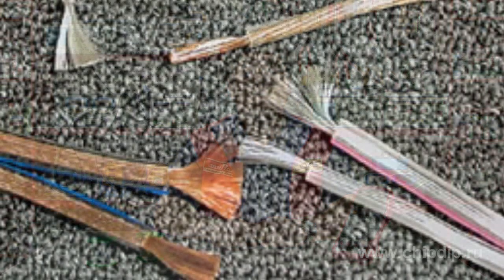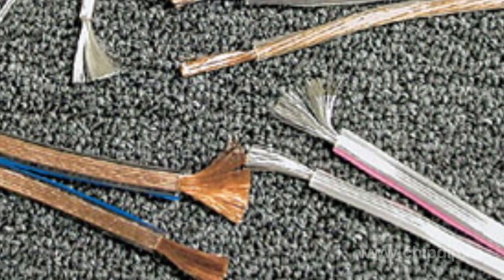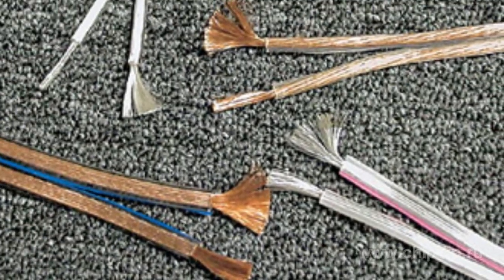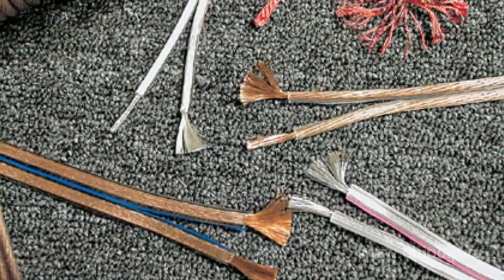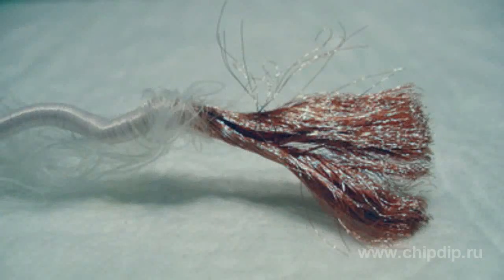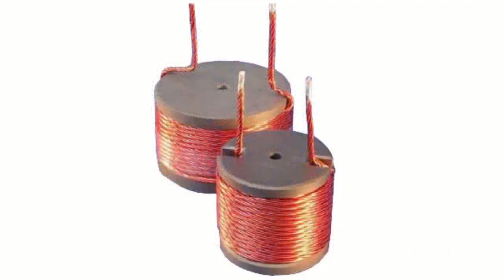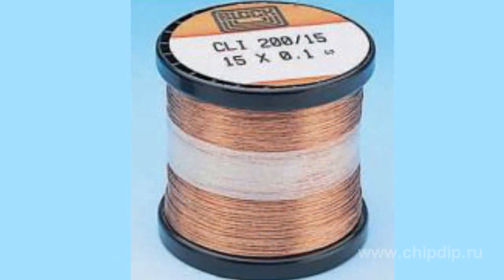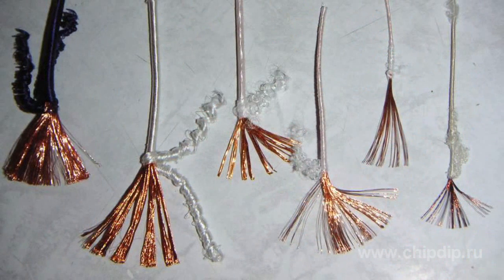Litz Wire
Litz WireLitz wire is a stranded wire which strands are normally insulated from each other with the varnish insulation. The wire is wrapped with a layer of mylar, capronic and silk threads.   In this wire, the skin effect losses are drastically reduced. It has a better losses factor in high-frequency applications than solid wires. It is most widely used to construct switched mode power supplies and other high-frequency equipment, in particular the induction coils. These coils have a higher Q factor with the same dimensions. This can be attributed to the more effective use of the total cross-section of the wire-forming strands as AC flows mainly on the conductor's surface. Litz coils have more woven wires with the same cross-sectional area. The use of litz wires increases the Q factor of coils by 30-40 %.In Russian, they are denoted by several letters, the first two of which are Л and Э, and the other letters denote an external insulation type. For example, ЛЭШО (LESHO) is a litz wire with a single-layer silk insulation, and ЛЭЛД (LELD) has a double-layer mylar insulation. Strand diameters can be from 0.05 to 0.1 millimeters, the number of strands in a wire can be different - from seven to several dozens, and even several hundreds. For a ten-strand wire of the average diameter, the weight of one kilometer can be about half a kilogram.